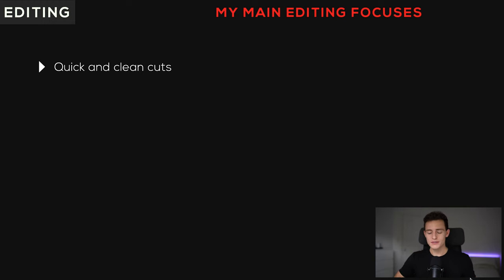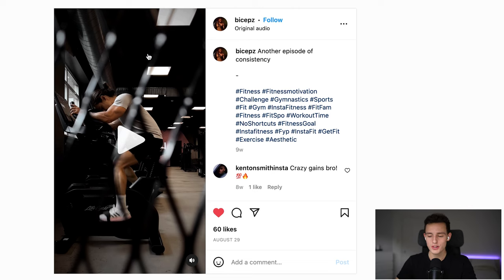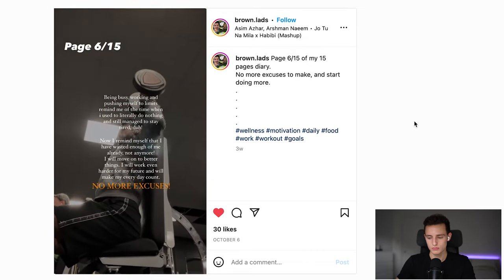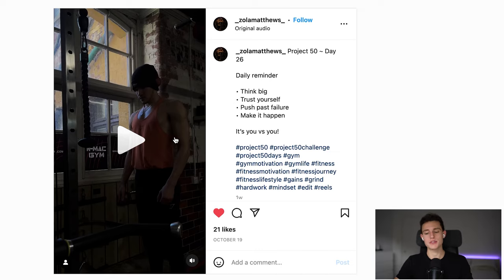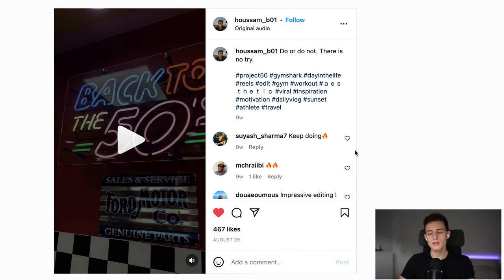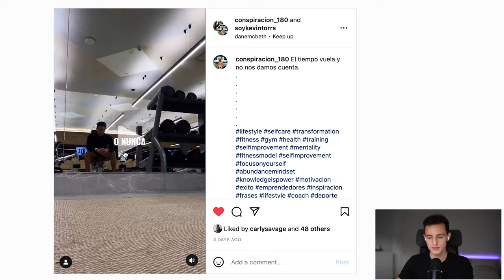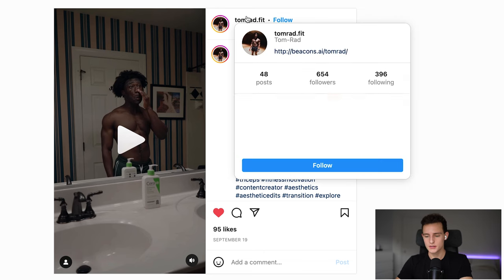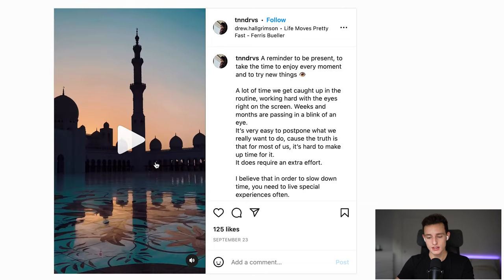Reacting To My Followers UNDISCOVERED Instagram Reels! (Part 1)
In this short video, I go through 14 of my Instagram follower's Instagram Reels/TikToks and share my feedback/critiques on them.

Please leave any questions or suggestions in the comment section below.